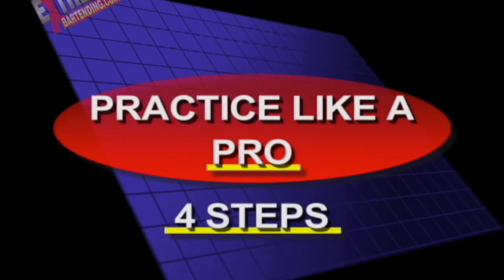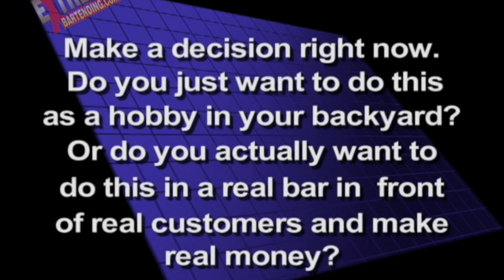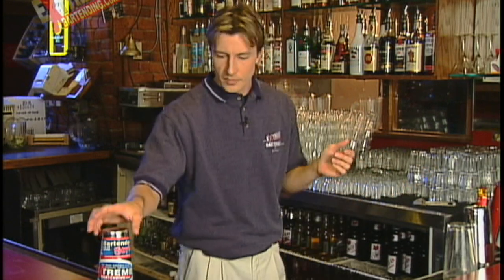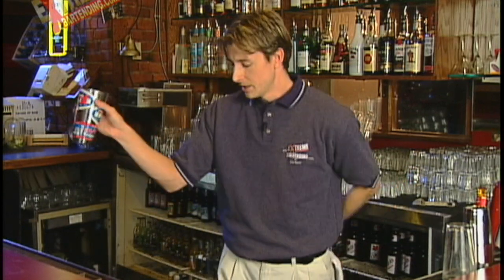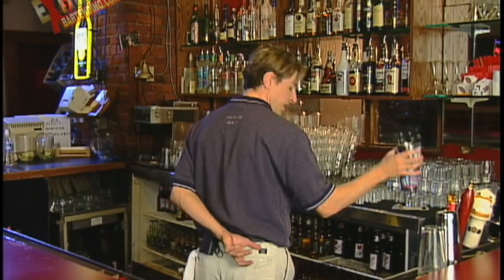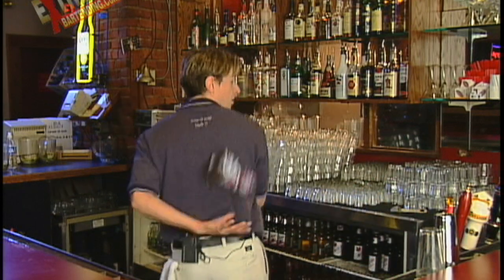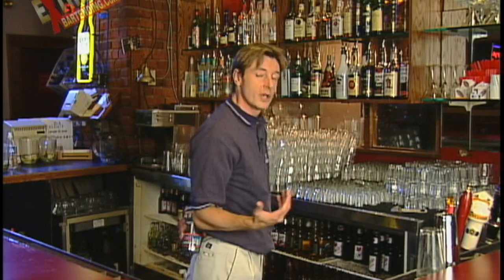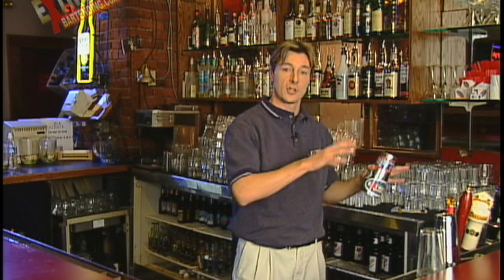Flair Bartending Fundamentals: How To Practice Like A Pro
How you practice matters. Scott Young discusses how to practice flair like a pro for quickest results.